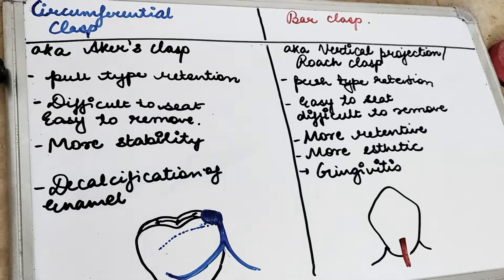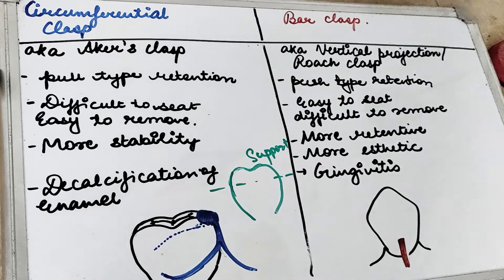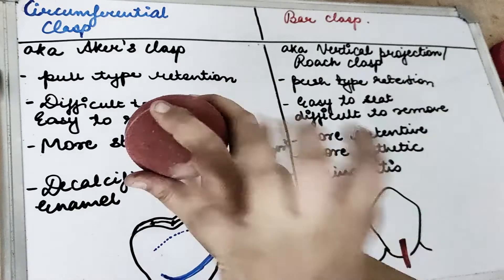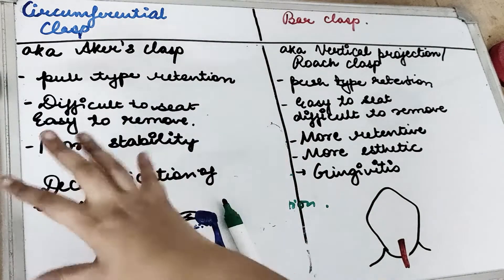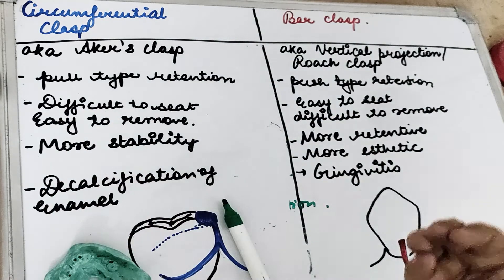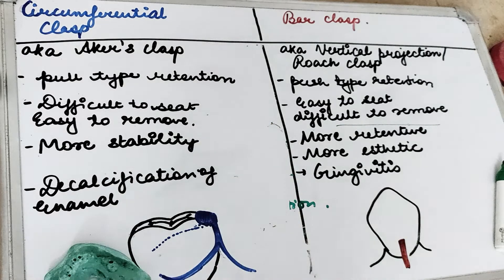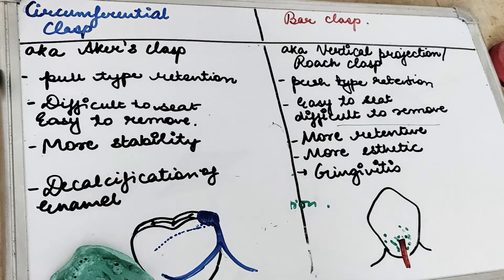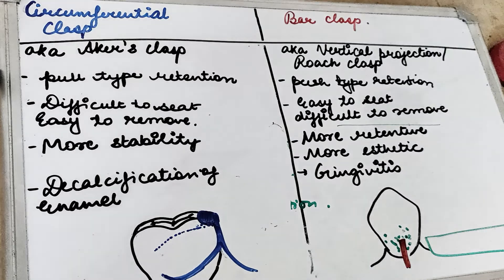circumferential clasp vs bar clasp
know the differences between circumferential clasp and bar clasp with simple and easy explanation..

 simple explanation for rpd denture design in removable partial denture..
this is the part of prosthodontics lecture series.. know about removable partial denture
learn removable partial denture lecture series with us  @Dental pathshala
clasp in rpd lecture for removable partial denture is a very important topic for exams

watch the removable partial denture lecture to understand the concepts of removable partial denture lecture with dr sangeeta poriya @dental pathshala
all our removable partial denture lecture videos are from mccracken textbook  and few articles and reference textbooks..

drop the removable partial denture lecture topic you find difficult to understand in the comment section below

let us know in the comments your experience at dental pathshala, the best dental channel as dr sangeeta poriya is working for you 20*7 to make videos for dental students everyday .. our ultimate goal is not only get you through exams but to connect the link between the theory and practical.